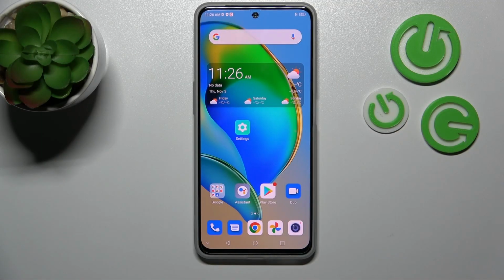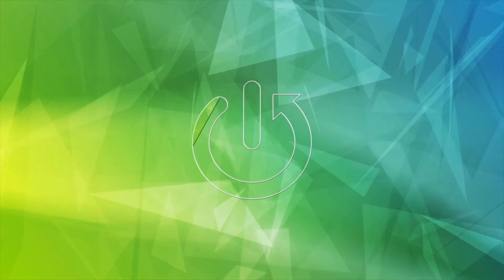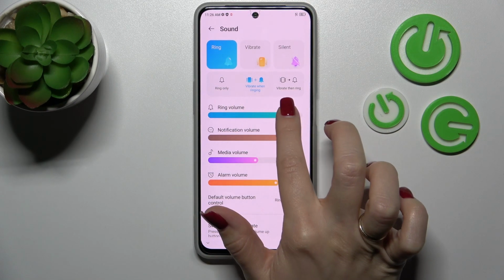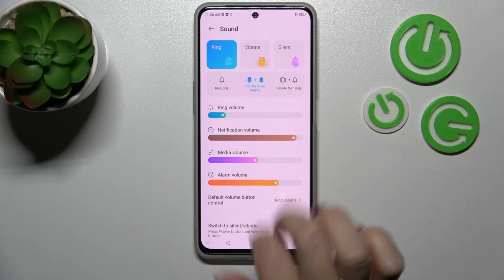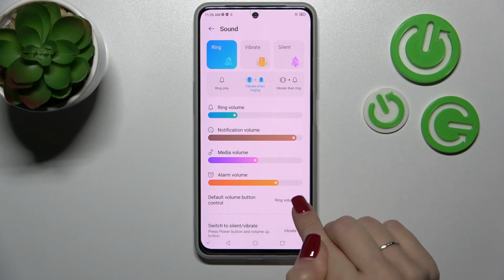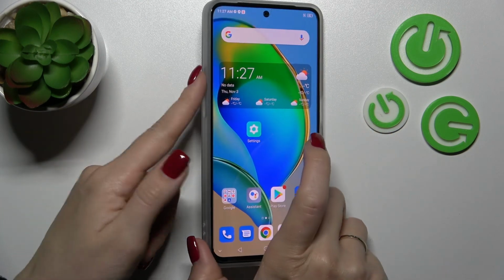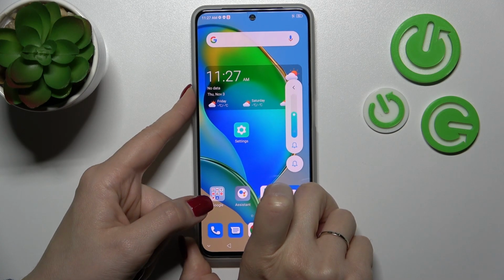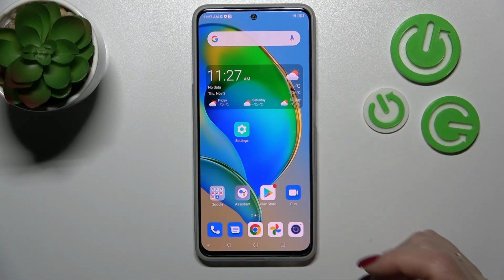ZTE Blade V40s - How To Adjust Ringtone Volume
If you want to manage ringtone sound volume on ZTE Blade V40s, this video might be essential. Simply follow our step-by-step video tutorial and learn how to change ringtone volume for ZTE Blade V40s. We are proud to make this guides for you! if you want to see more of them, visit our YouTube Channel. Leave us like and subscription to help us with future videos !

Where can i change ringtone volume on ZTE Blade V40s ?
How to adjust ringtone volume for ZTE Blade V40s ?
How to make ringtones louder on ZTE Blade V40s ?
Ringtone is too quiet on ZTE Blade V40s ?